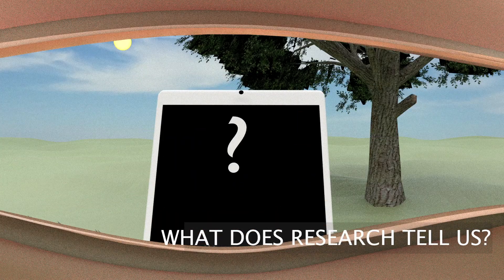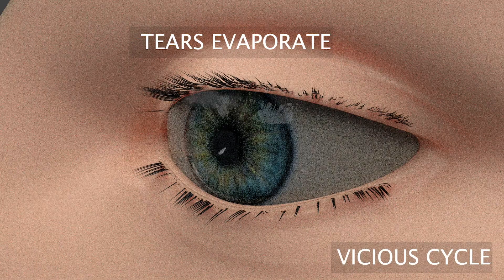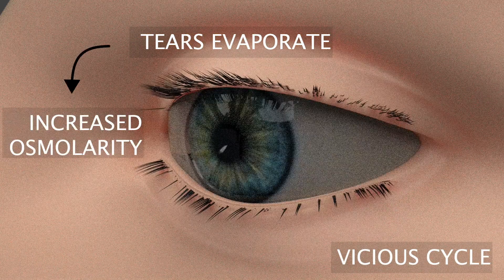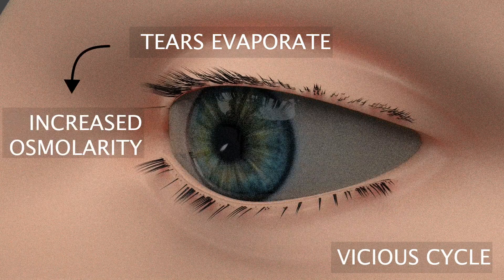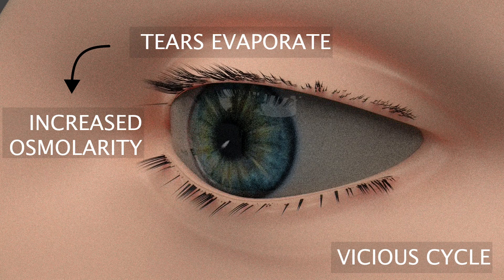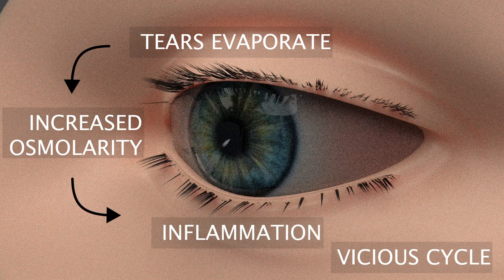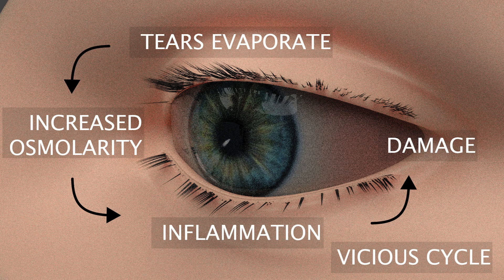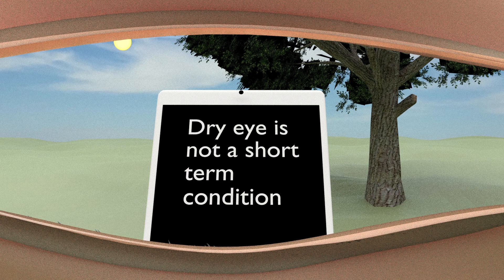Not a dry eye in the house - Summer Science Exhibition 2018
The Royal Society Summer Science Exhibition 2018 features 22 exhibits of cutting-edge, hands-on UK science , along with special events and talks. You can meet the scientists behind the research.